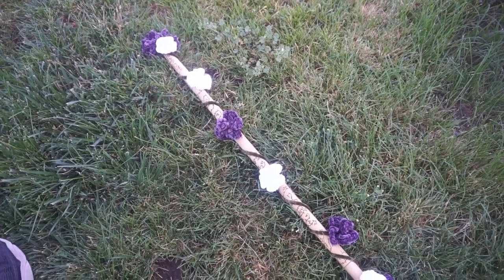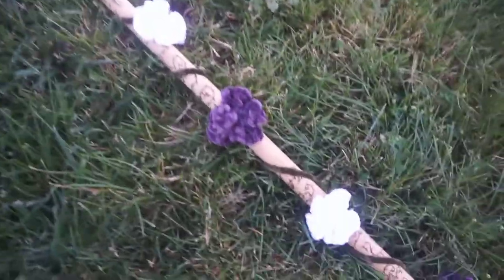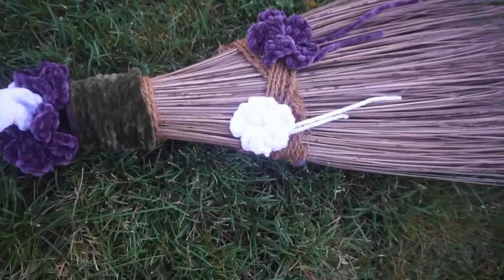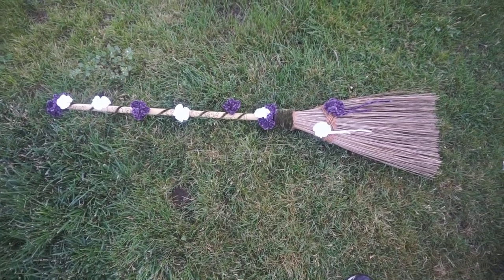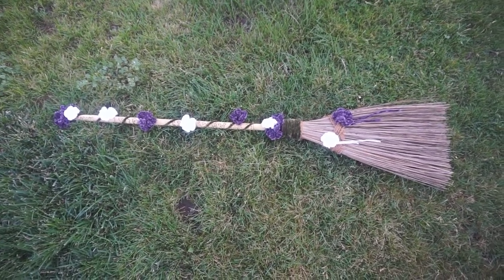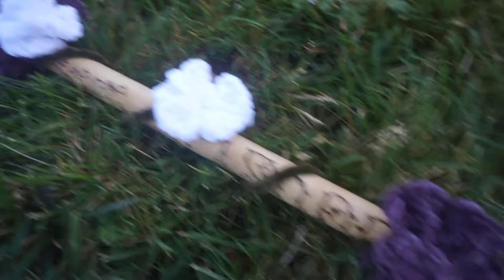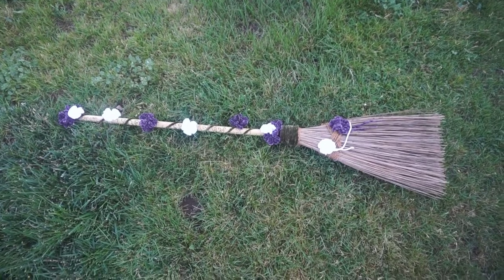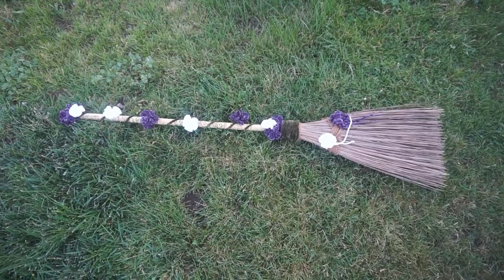How I Made Our Handfasting Wedding Broom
It unfortunately looks like the broom is currently unavailable 😞 regardless, here’s the link in case it ever comes back